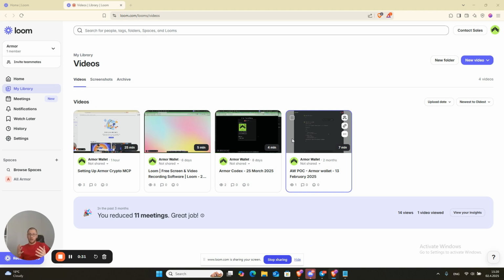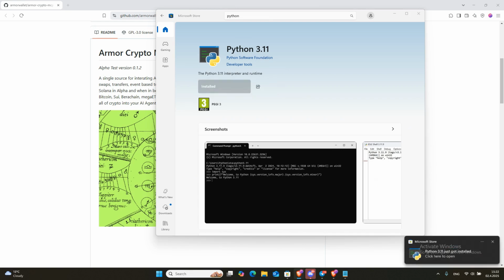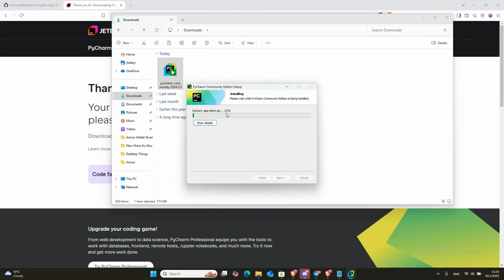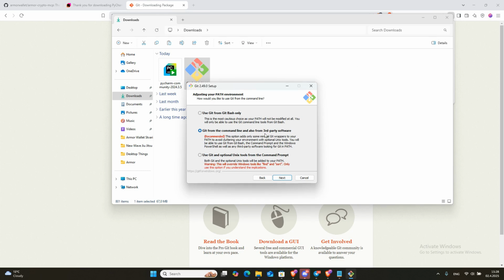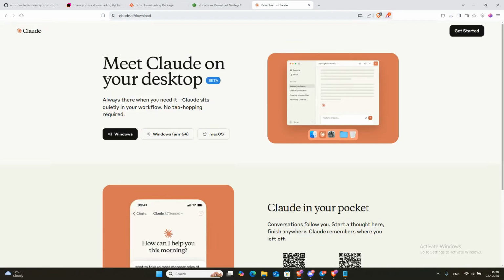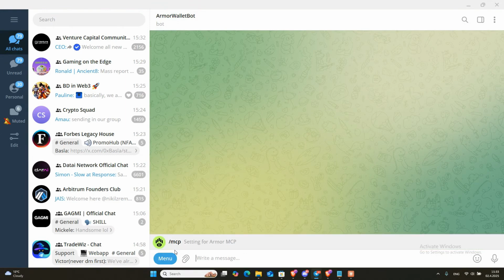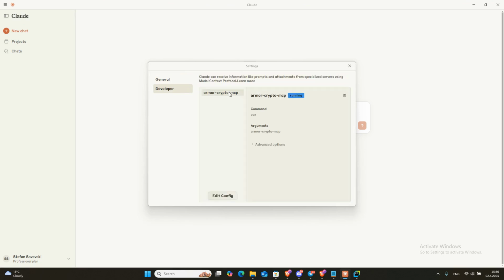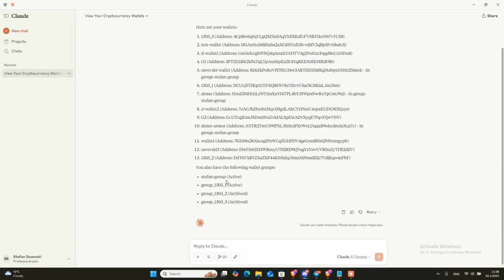Installing Armor MCP on Windows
This tutorial will guide you through the process of preparing your development environment and installing the Armor MCP for use with other LLMs and agentic frameworks.